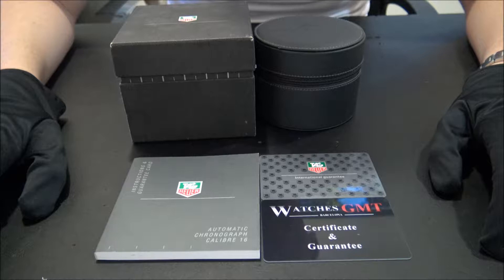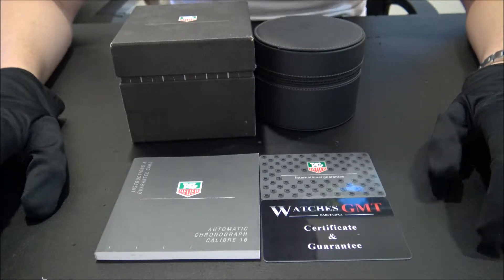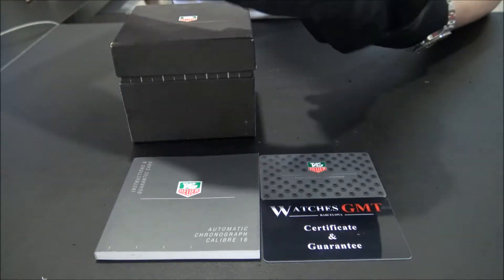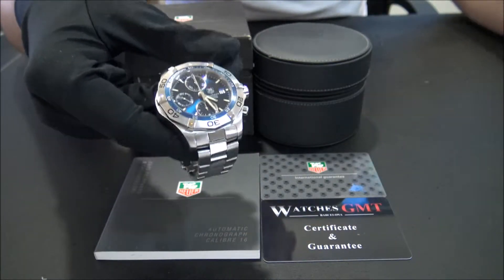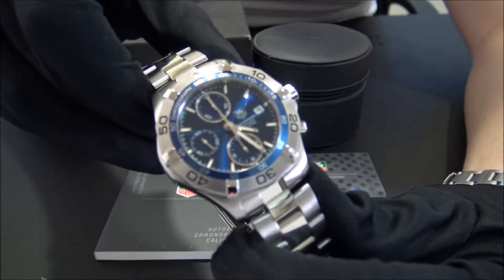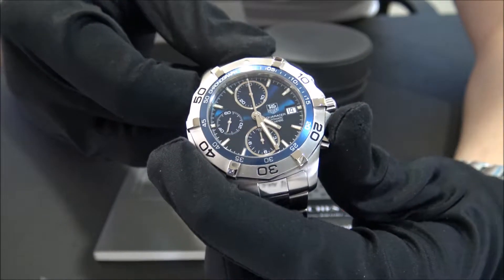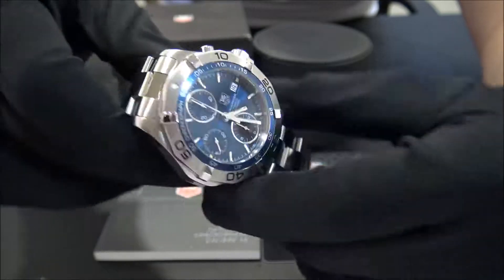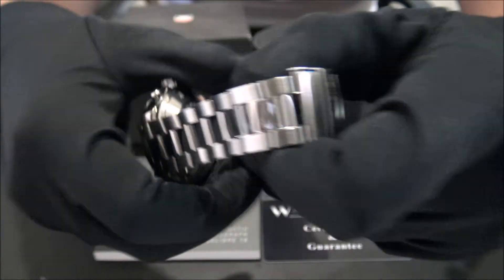TAG Heuer Aquaracer CAF2112 Blue 2012 | WatchesGMT